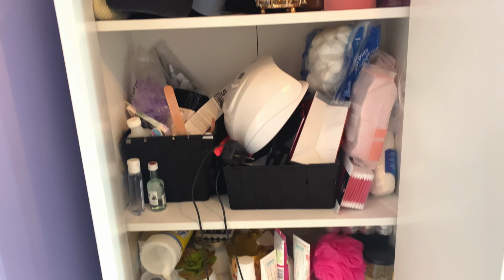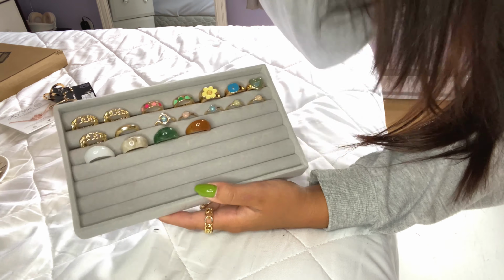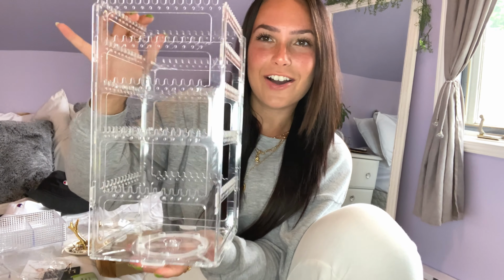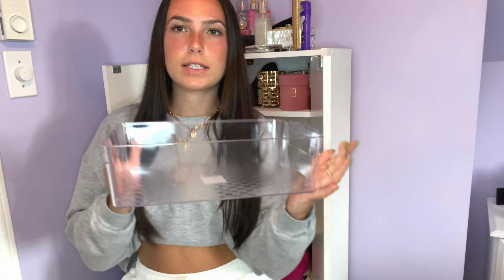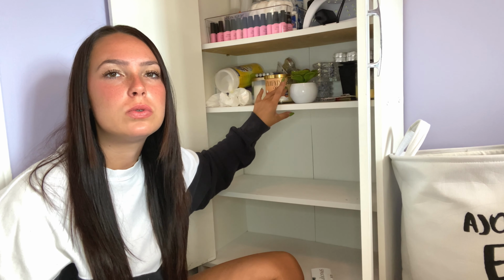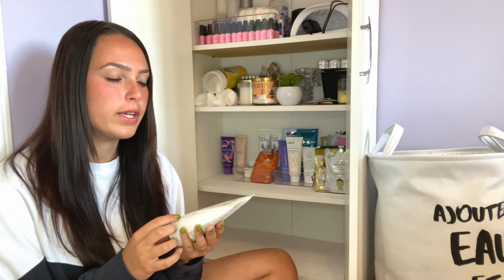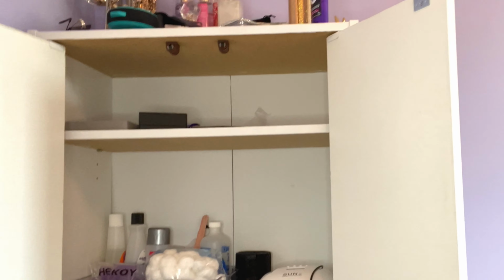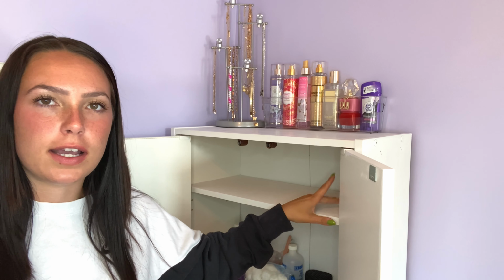Organize with me || organizing jewelry, beauty products, etc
Organize with me in this video where I’ll be organizing my jewelry, beauty products and other miscellaneous items in my cabinet! I have so much to organize in my room so I made this into part 1! Organizing makes me feel so much better about my space and I hope this video motivates you to organize your own space as well! Love you guys!! xoxoxo

Earring organizer: Rotating Earring Organizer Stand, Earring Holder Display Jewelry Hanger Organizer for Earrings Bracelets Necklaces (5Ply-Clear)

                             POSHMARK: sabdellac